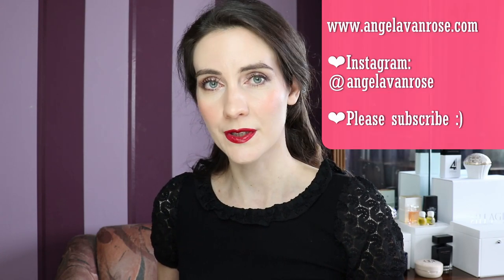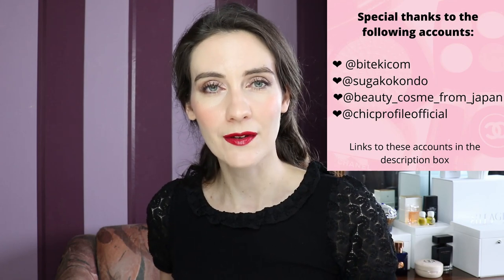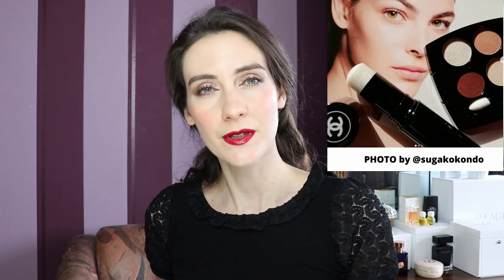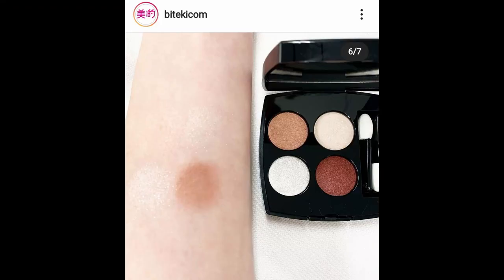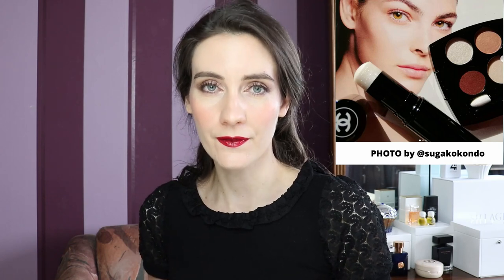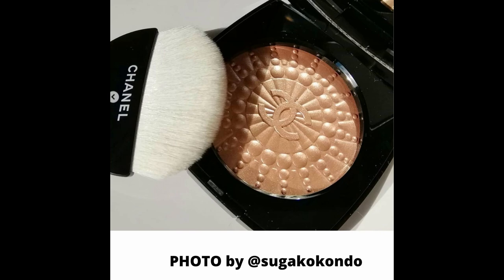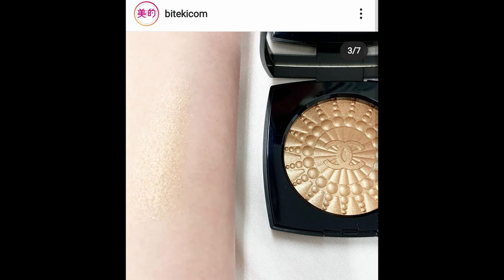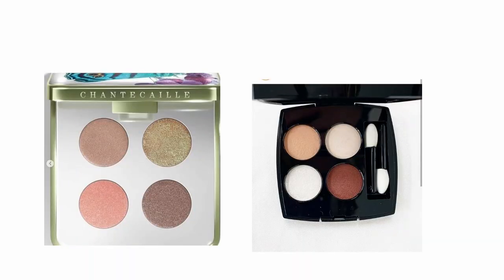NEW CHANEL LE BLANC 2021 Makeup collection PREVIEW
In today’s video I decided to share with you some of the photos of Chanel Le Blanc 2021 makeup collection that have been released on Instagram.
The upcoming Chanel Le Blanc 2021 makeup collection features a limited edition Les 4 Ombres palette; one Limited Edition gold powder highlighter; one new Baume Essentiel in pearly white shade and two Stylo Ombres et Contour.
The new Chanel Les Blanc 2021 makeup collection was inspired by the pearls of Chanel and the colors have beautiful shimmers.
Are you excited to get the new Chanel Le Blanc 2021 makeup collection?

WHAT’S ON MY FACE IN THIS VIDEO
FACE
Dior Forever Skin Veil (Selfridges)
Dior Forever Cushion Powder (Selfridges);
Chanel Fleurs De Printemps Blush and Highlighter Duo (Chanel);

EYES
Tom Ford Body Heat (Sephora); (Saks Fifth); (Beautylish);
Chanel mascara Inimitable (Chanel); (Nordstrom); (Saks); (Selfridges);
Chanel eyeliner in espresso (Chanel)

LIPS
Chanel Rouge Allure Laque in 80 Timeless (Chanel);

BLOG POSTS YOU MIGHT ENJOY READING:
*Sylvie Chantecaille Interview